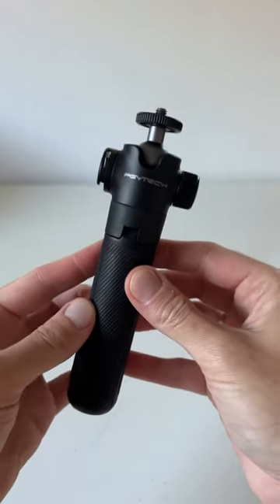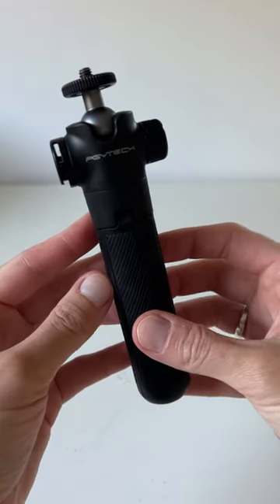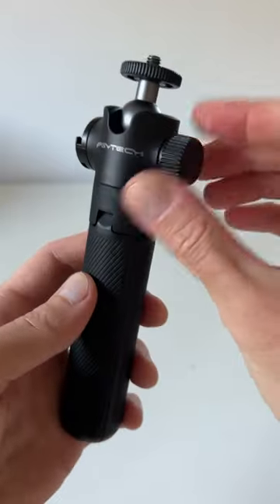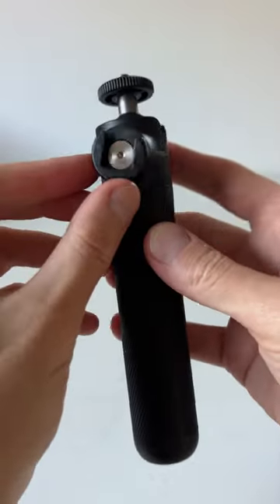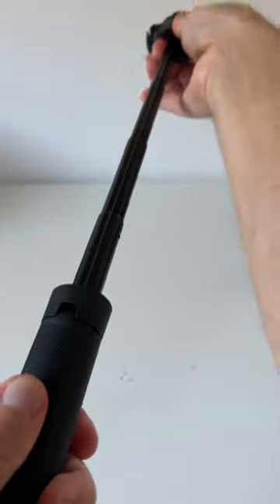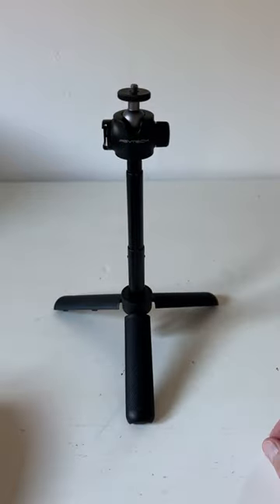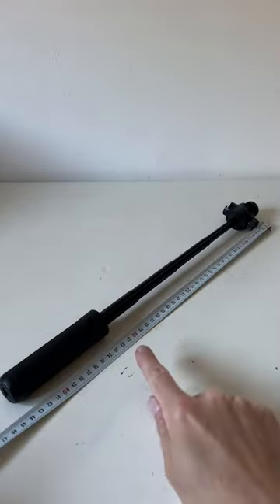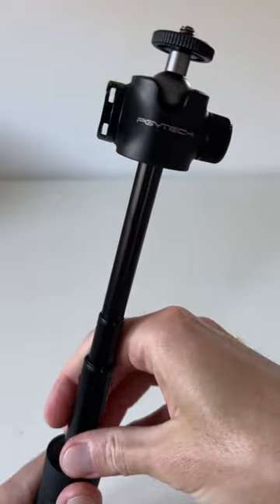This is the best selfie stick / tripod ever!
If you ever wondered what the number 1 selfie stick / tripod in the world is, I've found it for you. Here it is! Made by Pgytech, it is a very sturdy item with a 1/4" thread on top which is so convenient to use.

Thank you, stranger!